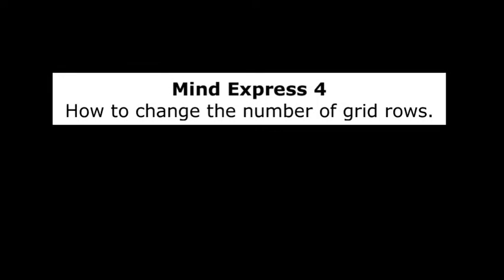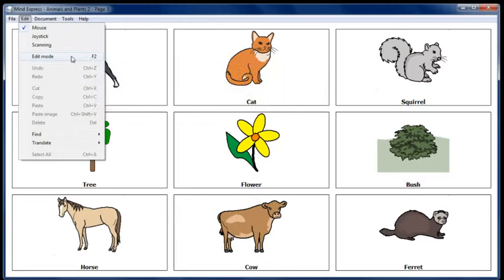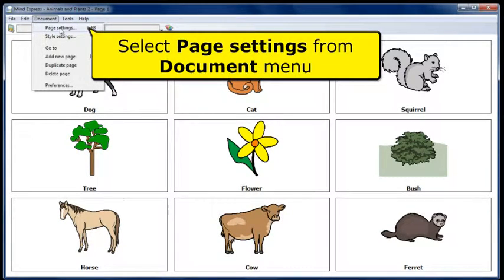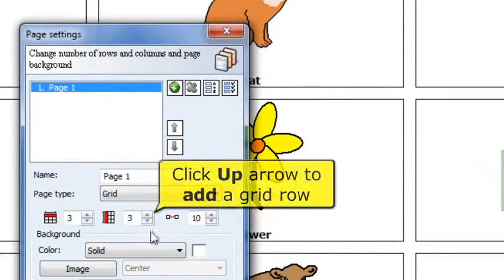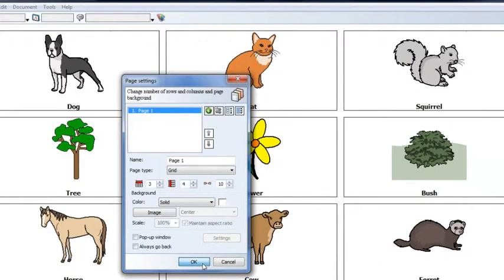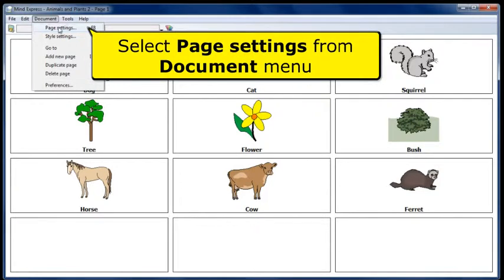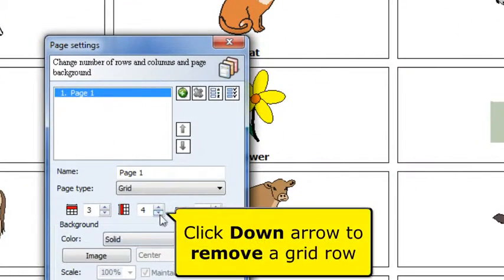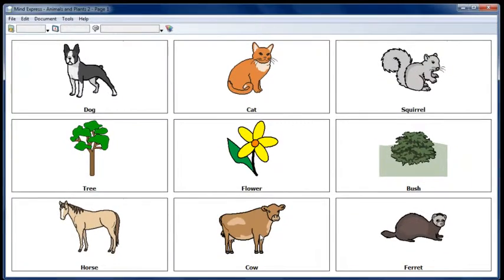Mind Express 4 - Change Number of Grid Rows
How to change the number of grid rows in Mind Express 4.